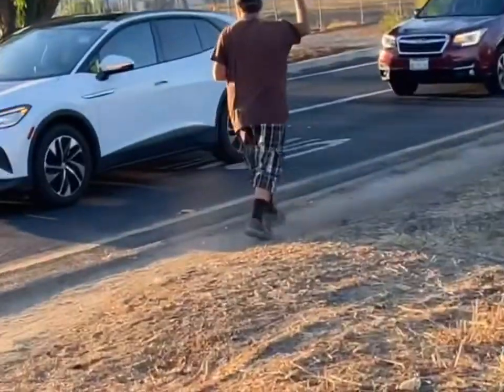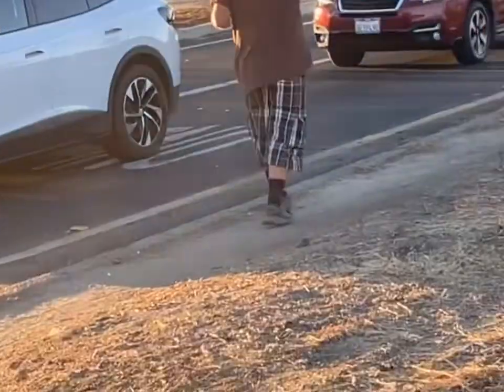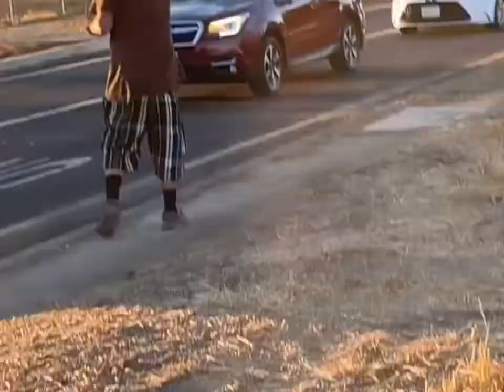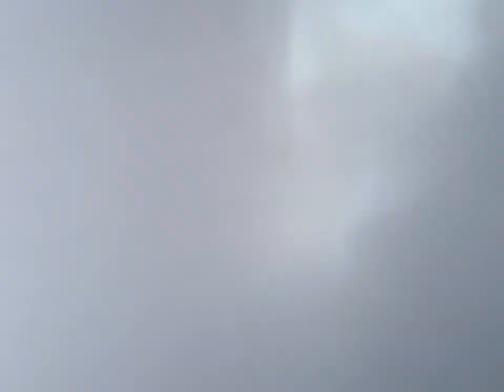Exodus 18:20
You can never judge a book by its cover. I’ve been telling a lot of my friends lately that I’m changing in a positive way. I can’t change the world in one day, but tomorrow is a new day￼.￼